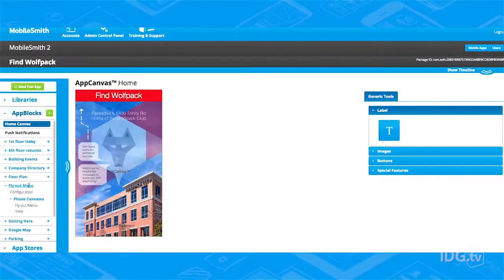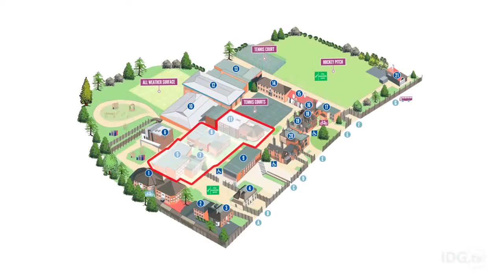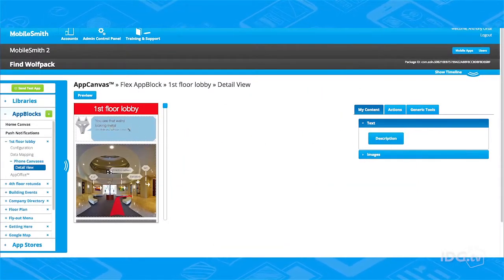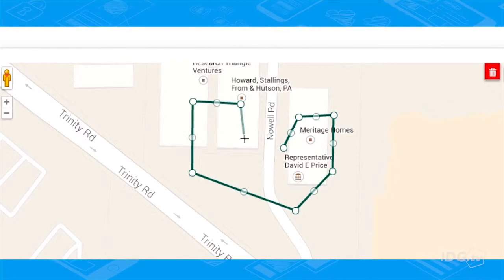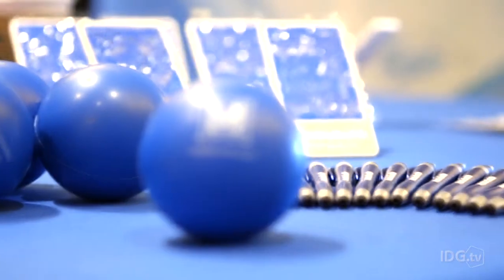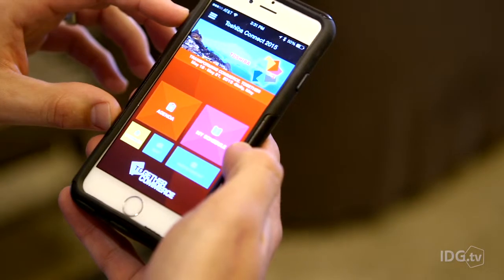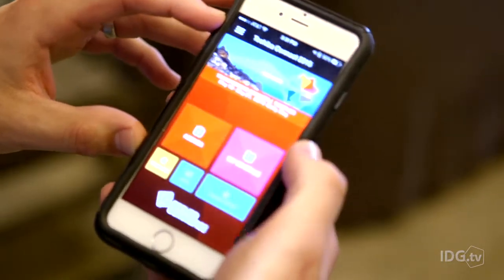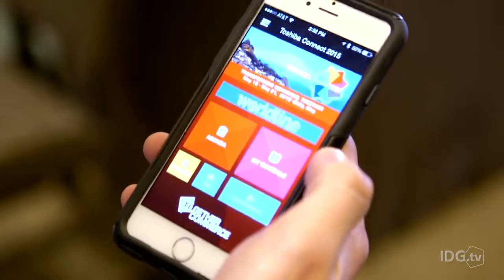MoblieSmith is a platform for creating native applications for iOS and Android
MobileSmith is an enterprise-class mobile app development platform that enables organizations to rapidly create, deploy, and manage custom, native apps for iPhone, iPad, and Android smartphones without writing a line of code. Drew Ramsey, Product Director explains more.